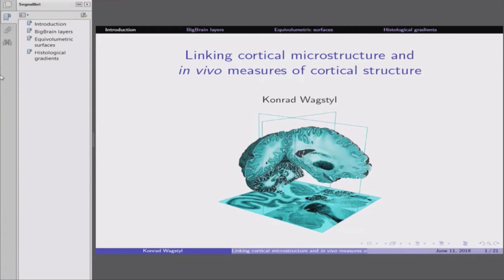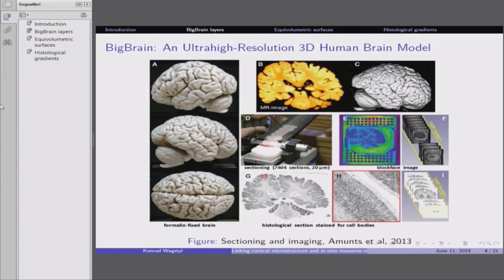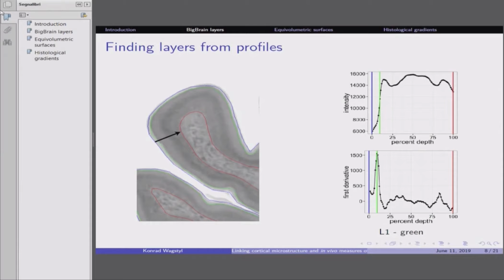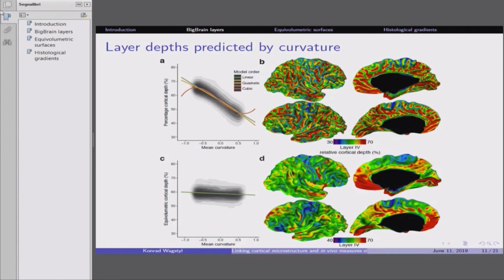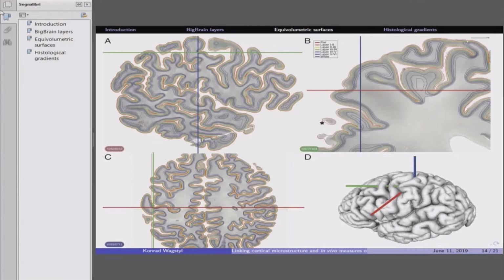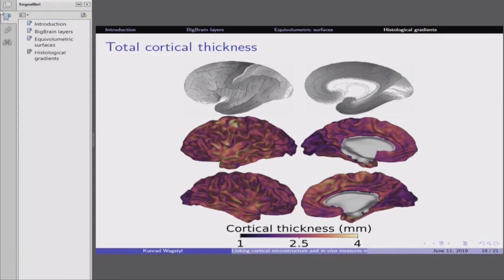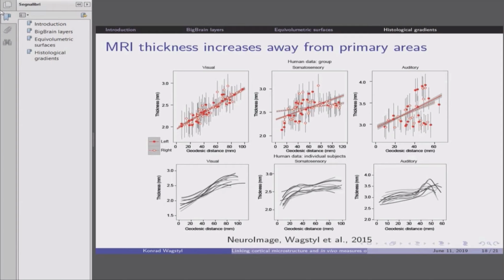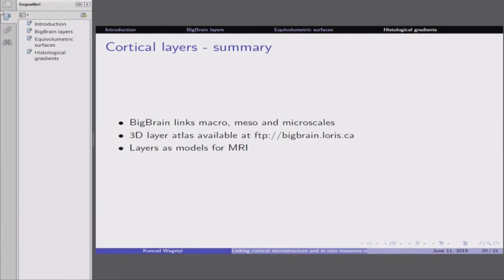Konrad Wagstyl: Linking cortical microstructure and in vivo measures of cortical structure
This is a symposium talk at the OHBM 2019 in Rome